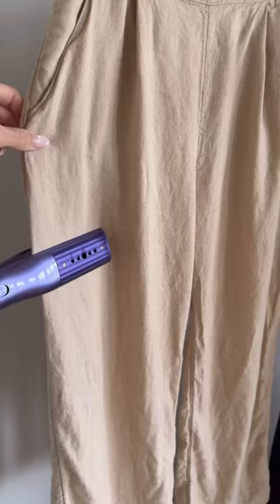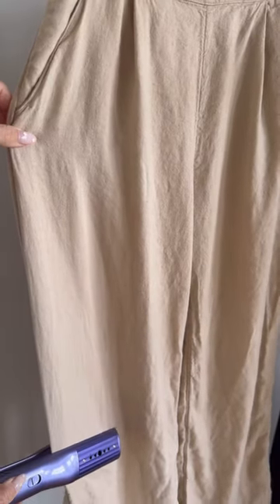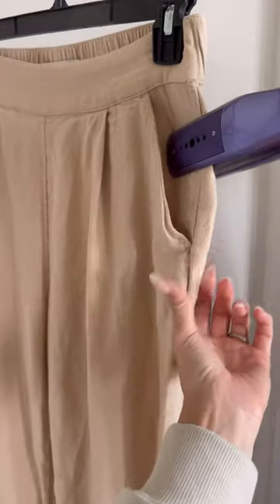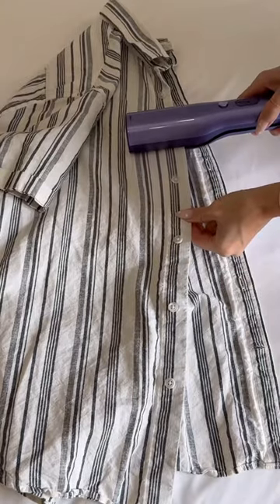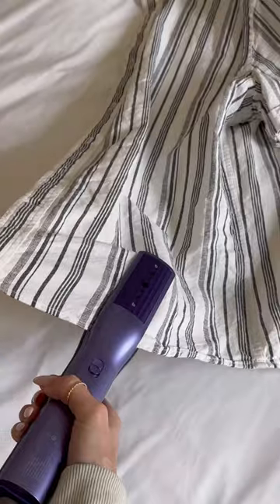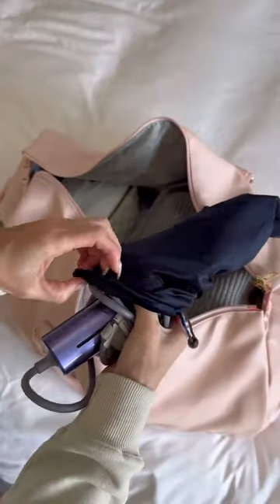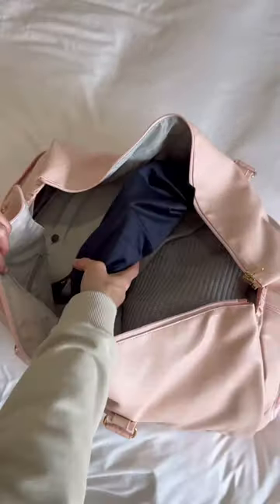Shop this travel steam iron in my bio link and tap any photo for links